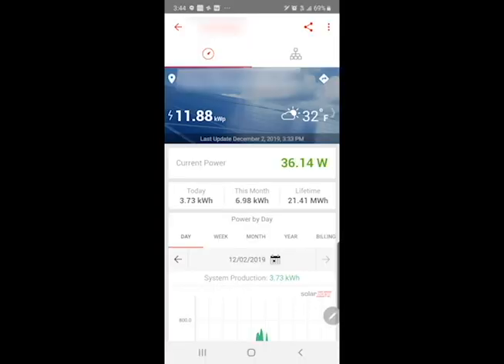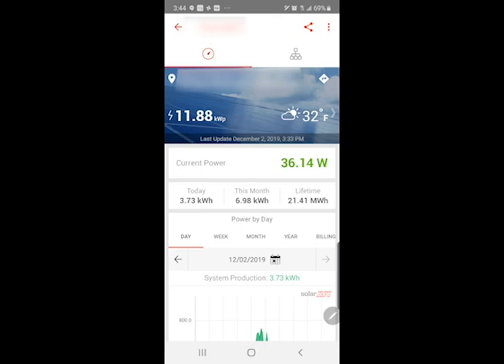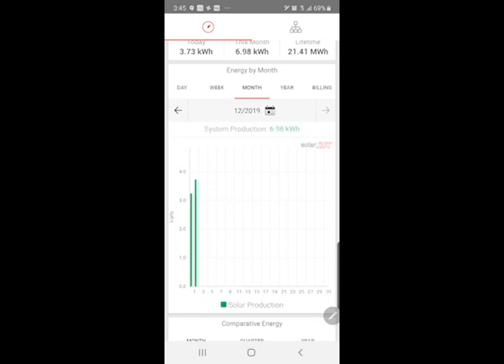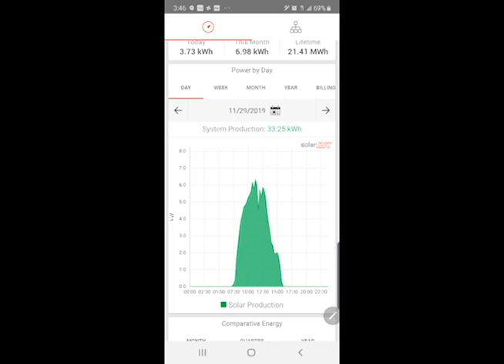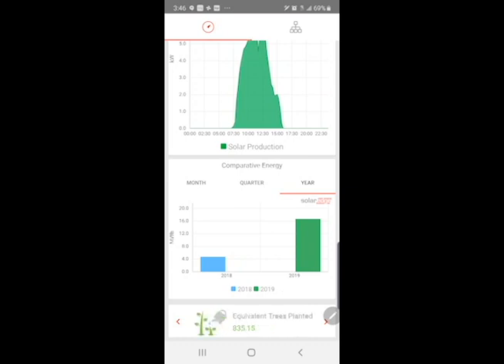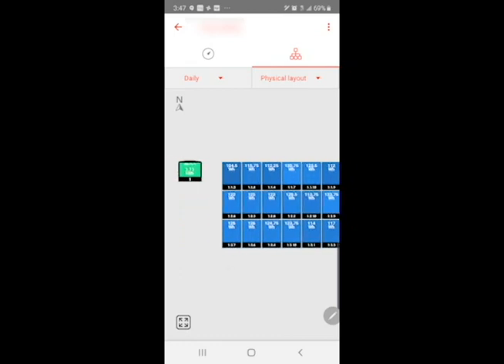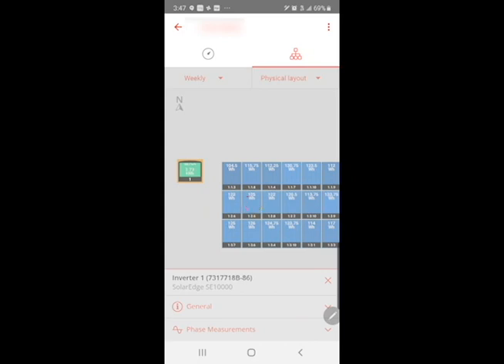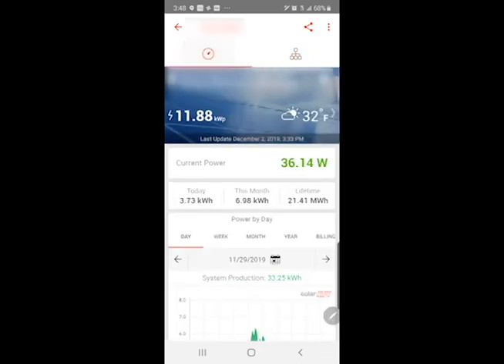SolarEdge Monitoring Mobile App Walkthrough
Jesse takes you through the features of the SolarEdge monitoring app for mobile devices. This app allows you to track how your solar panels are producing. Recorded by A&R Solar